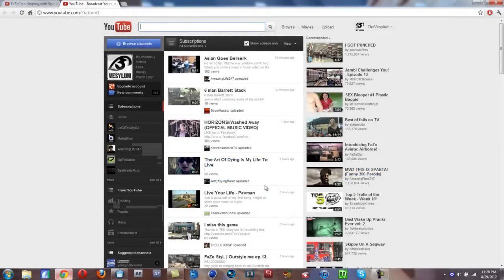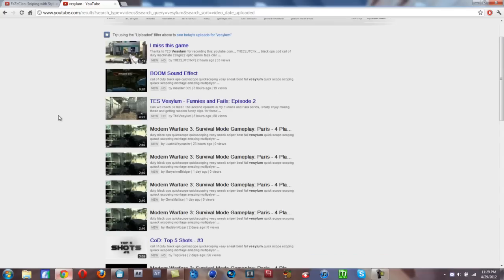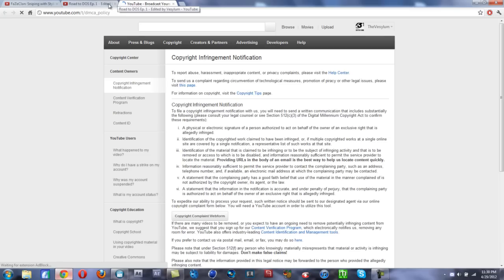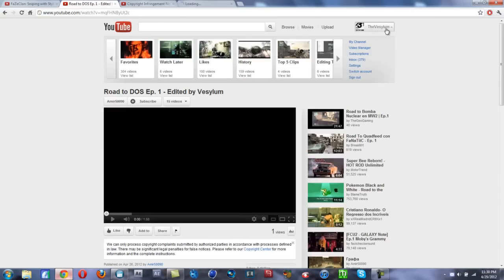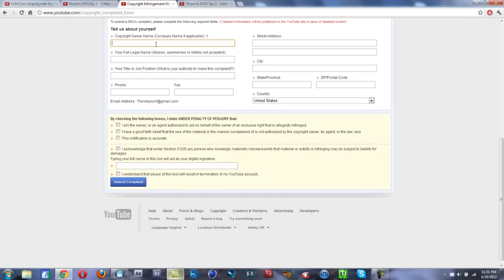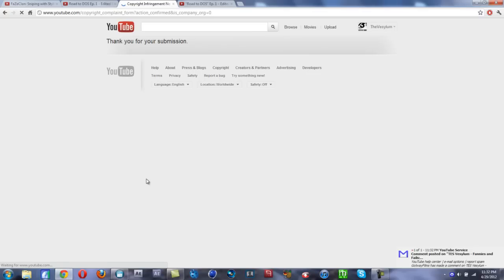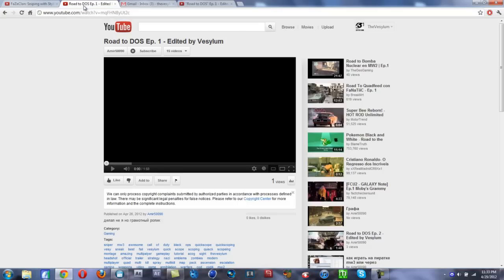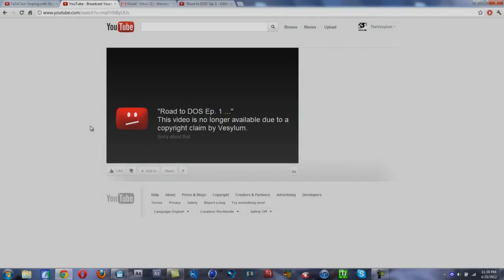How to Remove Your Stolen Videos from YouTube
In hindsight idk if I really should've done this lol

Had to remove the other uploaded version of this as I forgot to blur out my info.

This is a different but very useful tutorial on how to get videos removed when people re-upload your content. Do not abuse this.